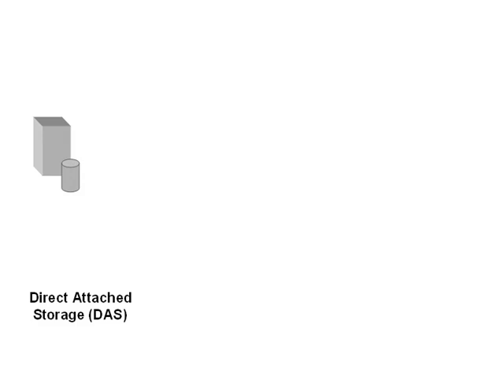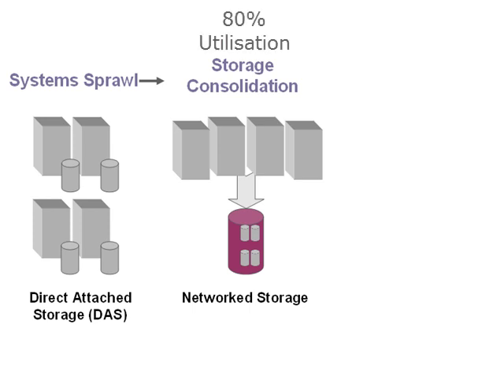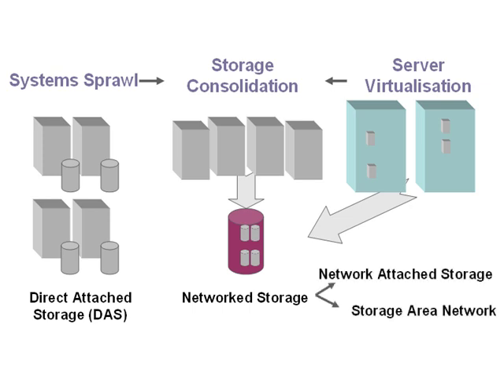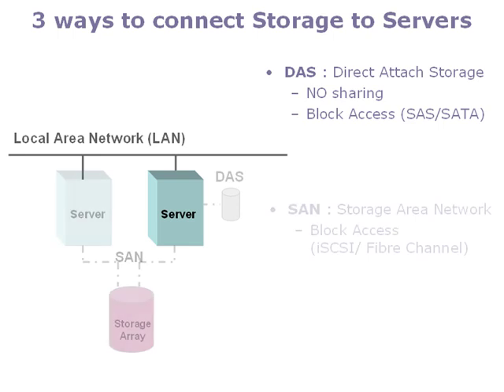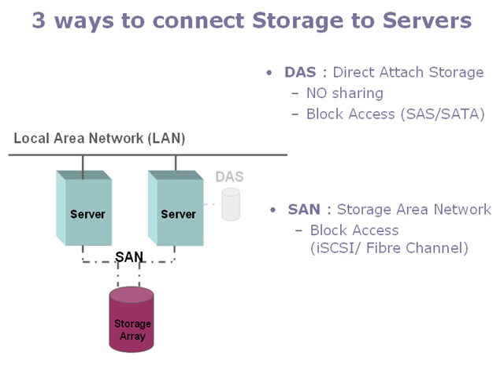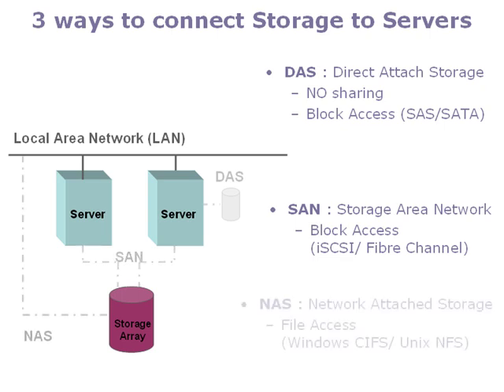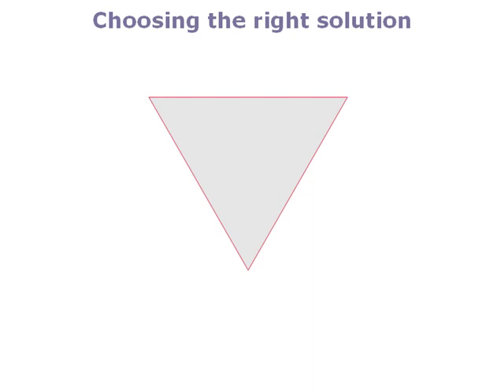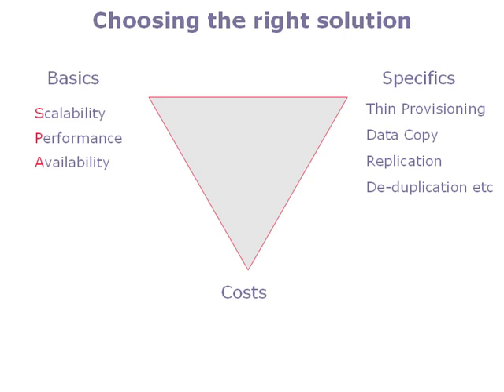What is network storage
The definitive guide to enterprise storage systems Traditional DAS systems are being replaced by NAS or SAN solutions.